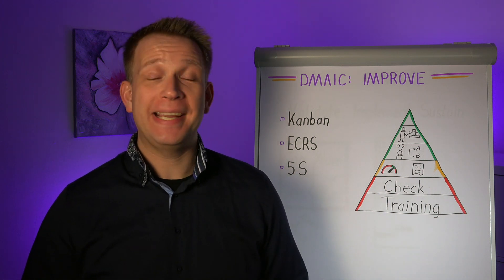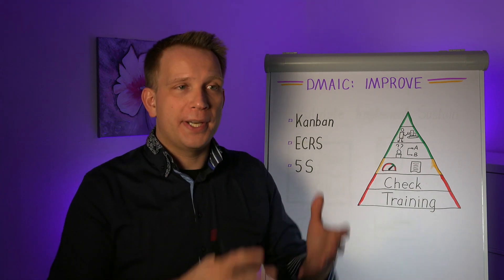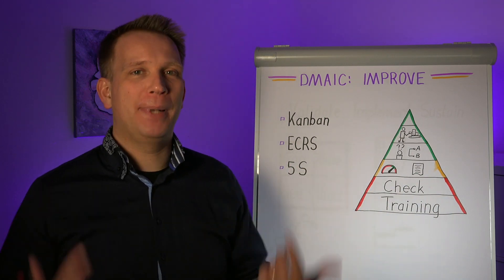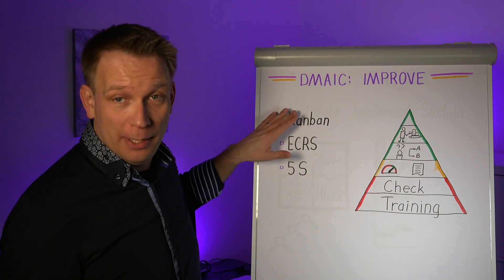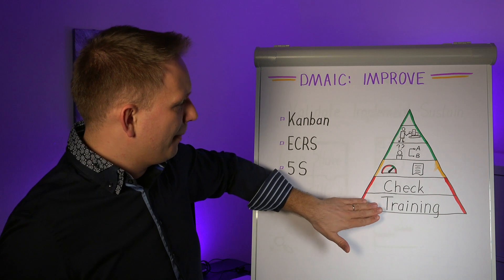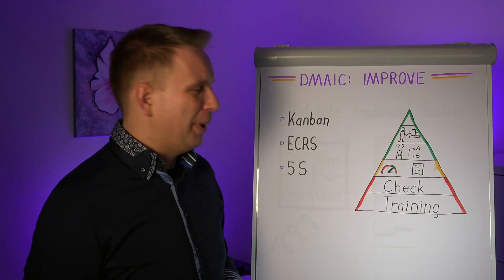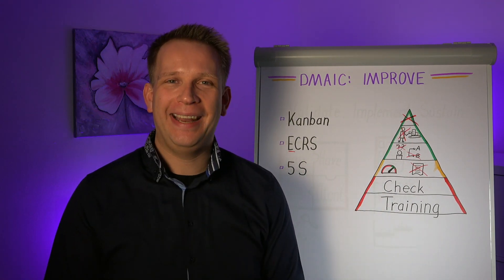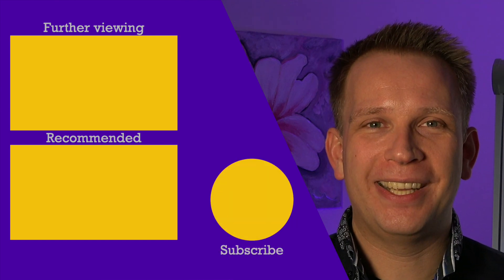DMAIC Improve phase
This is where the magic happens - the Improve phase of Six Sigma's DMAIC. Just like with 'real' magic, much of the heavy lifting has already been done in the previous preparatory phases, but the Improve phase is where we come up with and test countermeasures to problems and/or set the most stable process parameters. All to ensure maximal performance and stable production.

There are not too many traditional Six Sigma tools in this phase, as you should really be tailoring your approach to the identified process parameters and problem causes. The video does go over some common concepts that will benefit implementation in most cases:
* The use of 5S, ECRS and Kanban to organise the work and workspace
* Thinking about the level of the countermeasure: from reminders, to fool-proofing, to eliminating certain steps totally

While formally, the big money is made in the Control phase (because that's where upscaling to implement your improvements to all shifts on a daily basis and validating the new way of working formally belong), this Improve phase is of course where the money-making process changes are designed. So watch the video for great tips and tricks and a nice jolt of continuous improvement energy.

00:00 Introduction to the Improve Phase
01:53 Key Tools and Concepts
03:07 Control Systems and 5S
05:45 Hierarchy of Countermeasures
08:11 Foolproof or Automated
10:43 Eliminate Processes